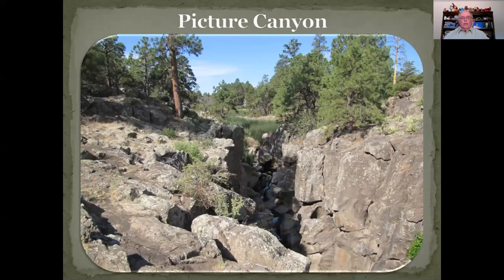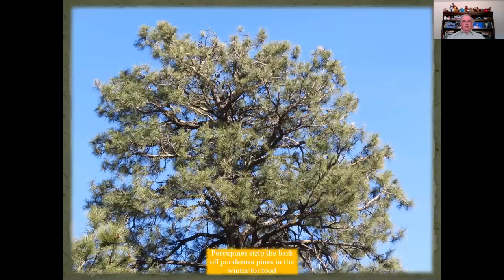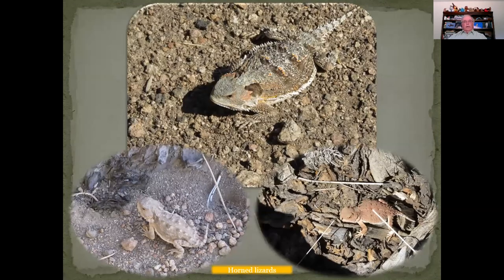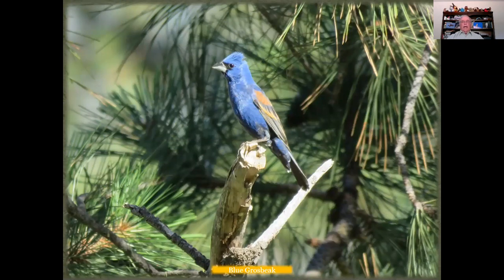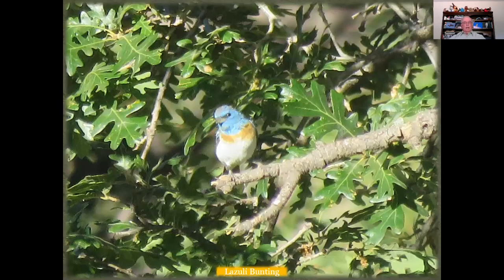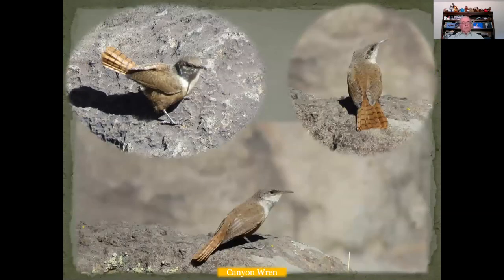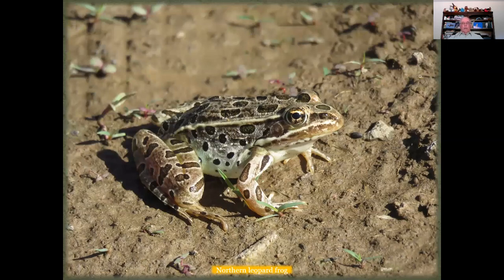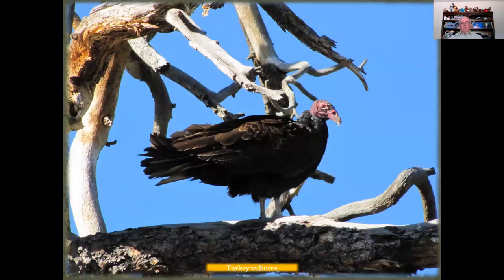Module 5: Open Space Wildlife